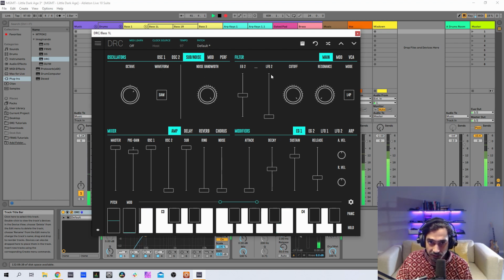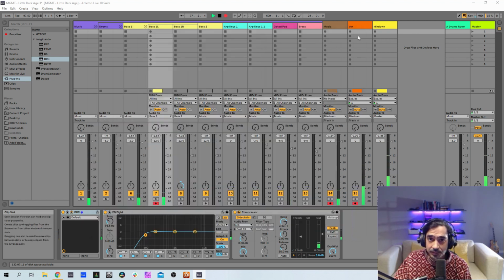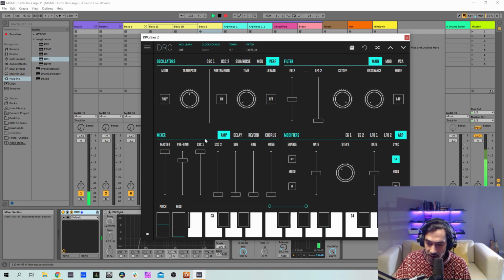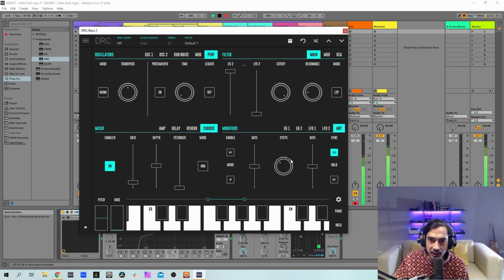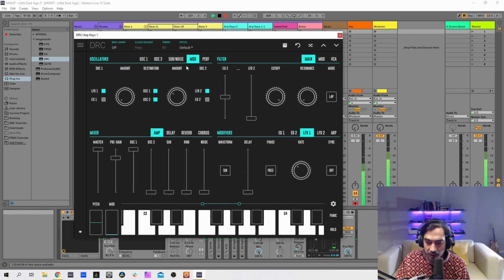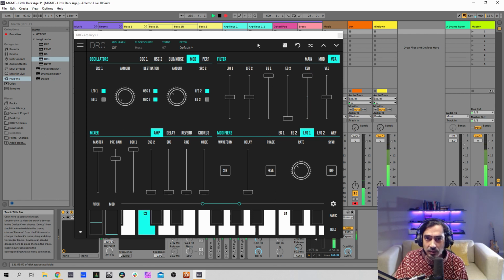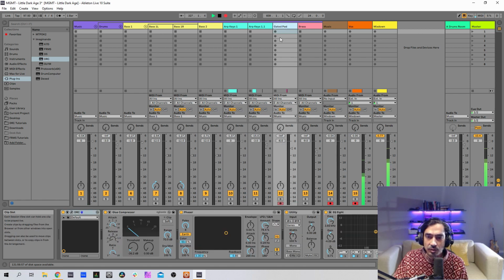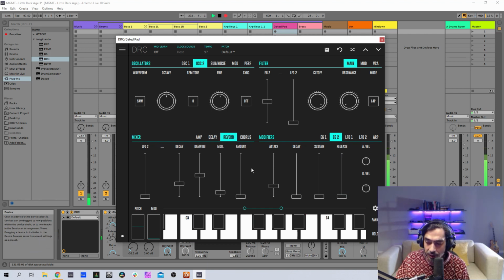How to make MGMT's 'Little Dark Age' with DRC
TikTok sure is a strange new medium in which to be creative. As the way the world consumes content evolves and the form of that content morphs into new kinds of media, TikTok is a powerful tool, if only for exposure if nothing else.

Why the random TikTok lecture? Well, this week’s DRC Sound Design Tutorial track has experienced the full effect of being the soundtrack to bonafide TikTok viral craze, as it has provided the backdrop for many users performing (attempting?) the ‘Renaissance Challenge’. As with most TikTok viral ‘challenges’, this one makes little sense, other than the concept being to recreate the poses of renaissance art paintings. The factor linking all of the videos is the common choice of audio bed: MGMT’s ‘Little Dark Age’.

The soundtrack serves mainly to signpost familiarity of the format, and to that end could just as easily be any other random song, so long as it is adopted by everyone attempting the meme.

In MGMT’s case, it brought their music to a whole new audience in 2020 when the Renaissance challenge went viral across TikTok, the digital single originally released in 2017 as part of the band’s album of the same name.

This week it's another bumper sound design video, with Lucas breaking down two basses, an arpeggio, a gated pad and brass sounds.

00:00 Intro
00:22 Bass
04:24 Bass 2
07:38 Arp Keys
13:09 Gated Pad
15:46 Brass
19:38 Music
20:59 Outro